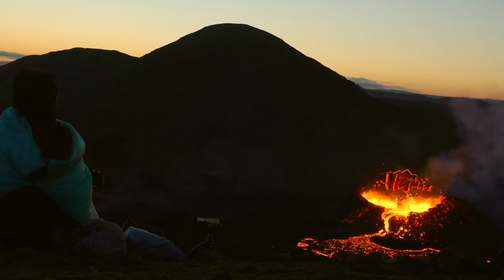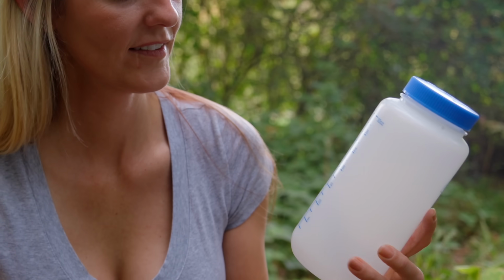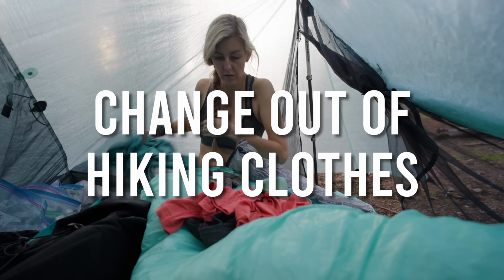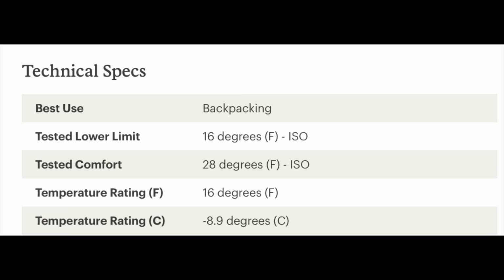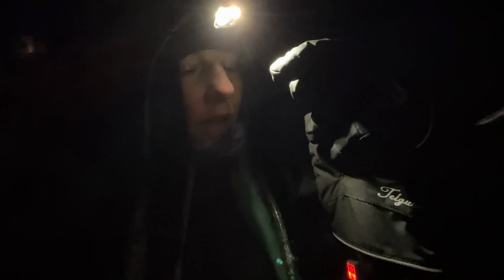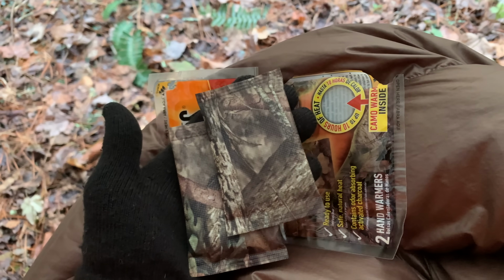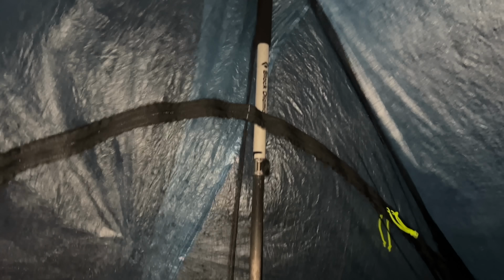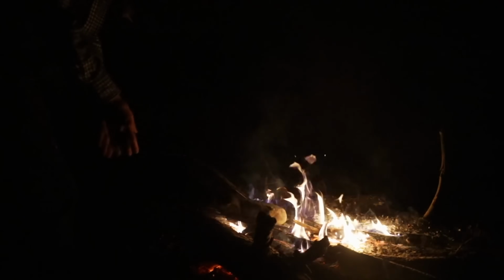13 Tips For SLEEPING WARMER Every Backpacker Should Know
00:00 Hey Y'all
00:12 Eat A Snack Right Before Bed
01:58 Nalgene Heater
03:03 Avoid Hot Drinks Before Bed
04:20 Change Out Of Hiking Clothes As Soon As You Get To Camp
05:37 Use Properly Rated Sleeping Bag and Pad
07:20 Down Booties
09:03 Hand Warmers
10:05 Mylar Emergency Blanket
10:46 Hooded Puffy Coat
11:24 Be Choosey With Your Campsite
12:38 Take Another Warm Body
13:13 Pile Up The Leaves
13:46 Heat Up Rocks

* I do NOT accept anything from gear companies. I do not do paid reviews. All opinions are my own, based on my experiences. I do not plan to ever incorporate sponsorships on this channel in an effort to remain 100% impartial. If I were to accept gear in exchange for a review I would disclose it per FTC regulations.

*Gear Wish List
(Purchase an item from my gear wish list. Some of the items may require contacting me for shipping details. See address below.)

Take A Thru-Hike: Dixie's How-To Guide for Hiking the Appalachian Trail (ebook)